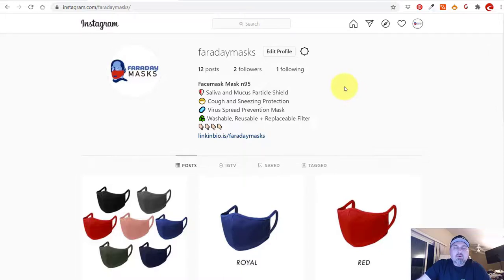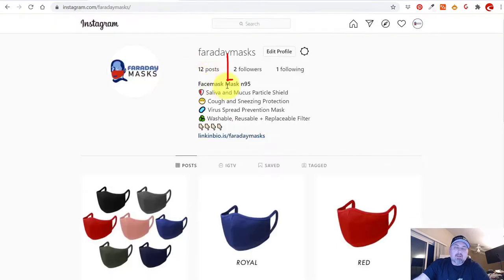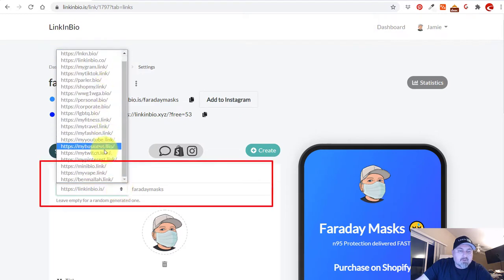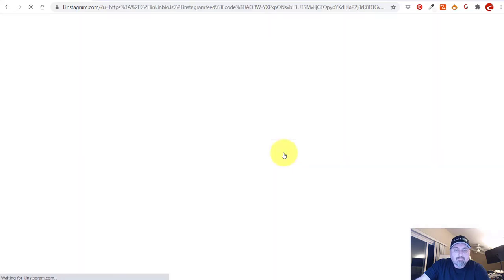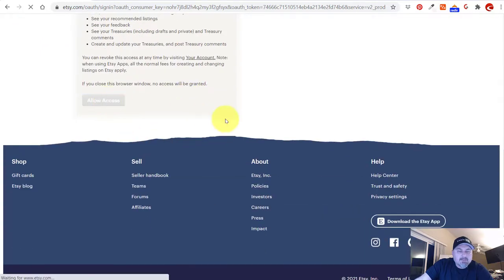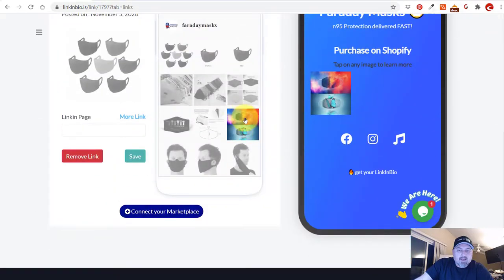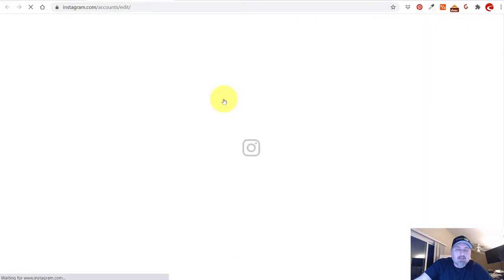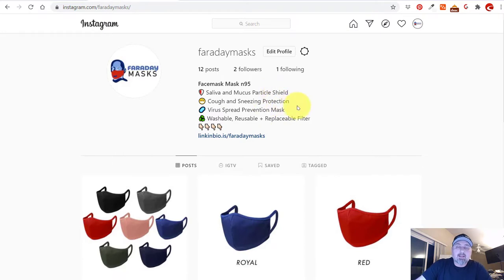3 Easy steps to Sell Etsy Products on Instagram - Use your LinkInBio to sell your Etsy Listings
Make your Instagram Posts clickable to your Etsy Listings.

Ill show you step by step how to create a LinkInBio, Build an Instagram Gallery and connect each Post to your Etsy Listing.

Three easy steps will get you selling your Listings to your Followers in less than 15 minutes.